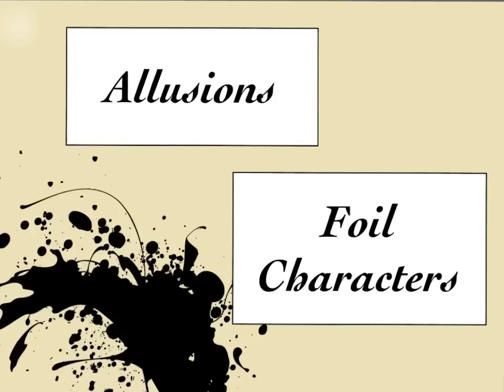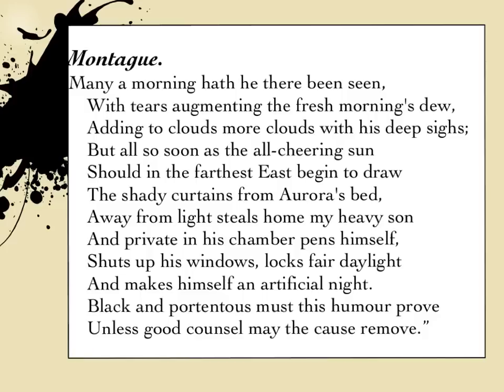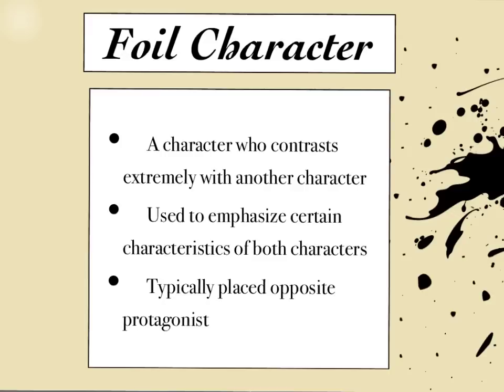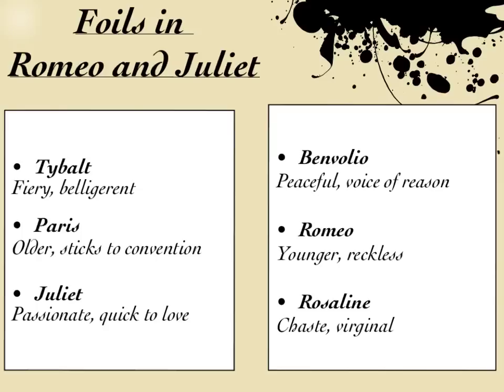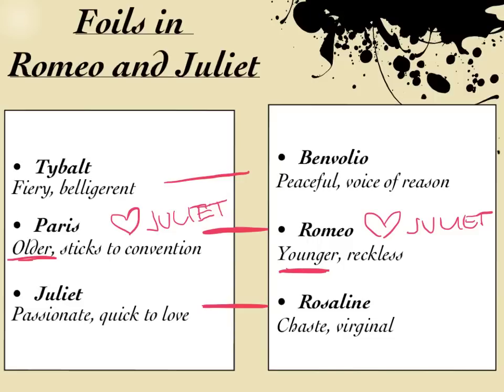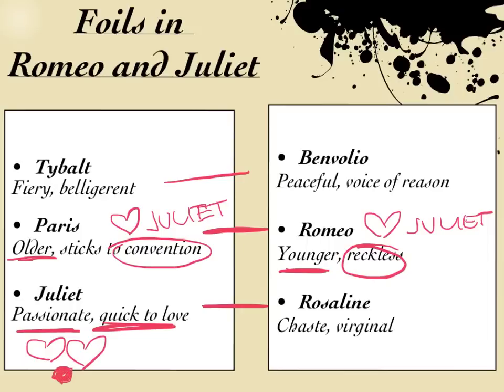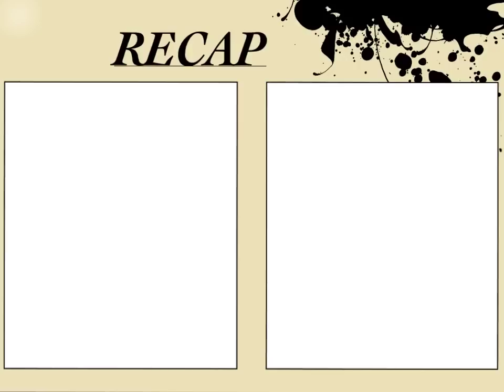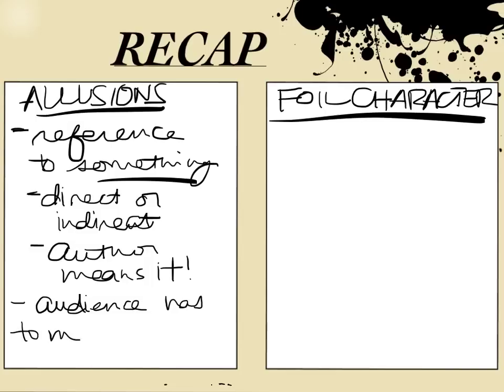Allusions and Foil Characters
Discusses Shakespeare's use of allusion and foil characters in Romeo and Juliet